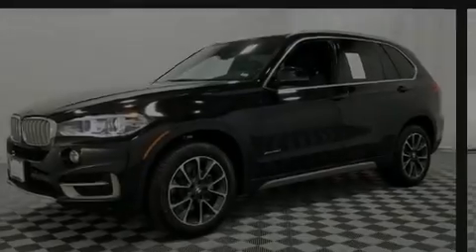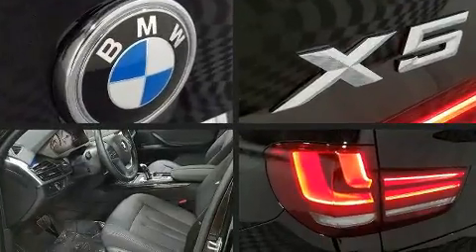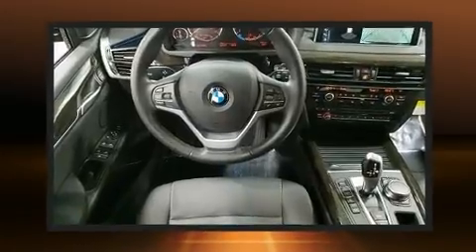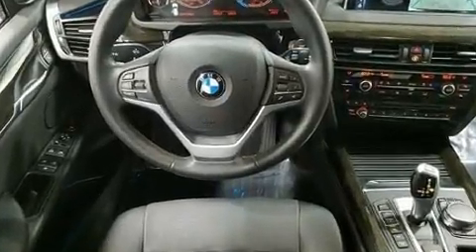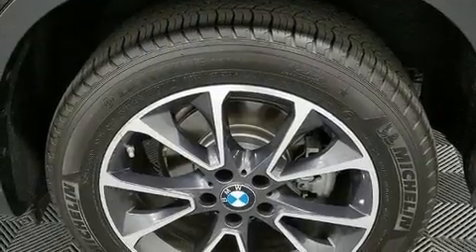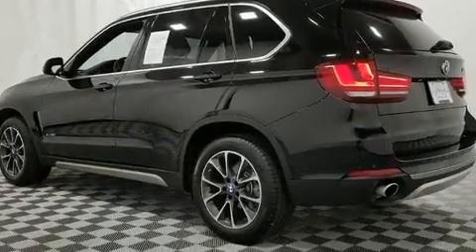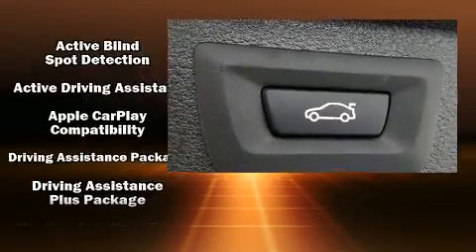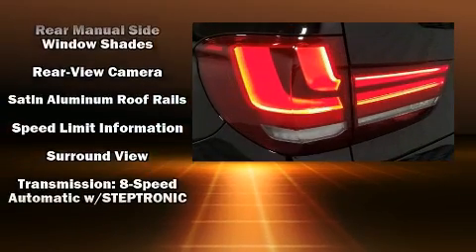2017 BMW X5 xDrive35i in Creve Coeur, MO 63141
Plaza BMW
11858 Olive Blvd

Introducing the 2017 BMW X5 With less than 10,000 miles on the odometer, this vehicle stands out from the competition! Smooth gearshifts are achieved thanks to the refined 6 cylinder engine, and for added security, dynamic Stability Control supplements the drivetrain. Turbocharger technology provides forced air induction, enhancing performance while preserving fuel economy. All of the premium features expected of a BMW are offered, including: a power seat, an automatic dimming rear-view mirror, a power liftgate, blind spot sensor, a roof rack, rear wipers, and seat memory. The unique heads-up display projects vehicle information onto the windshield, including speed, gear selection and engine speed. Drivers benefit by not having to take their eyes off the road. With high intensity discharge headlights illuminating your path, you'll always appreciate maximum visibility. BMW ensures the safety and security of its passengers with equipment such as: head curtain airbags, front side impact airbags, traction control, brake assist, anti-whiplash front head restraints, a panic alarm, an emergency communication system, and 4 wheel disc brakes with ABS. Sophisticated all wheel drive technology maintains a firm grip on the road. This vehicle has achieved Certified Pre-Owned status, by passing BMW's rigorous certification process. Our team is professional, and we offer a no-pressure environment. They'll work with you to find the right vehicle at a price you can afford. Stop in and take a test drive!